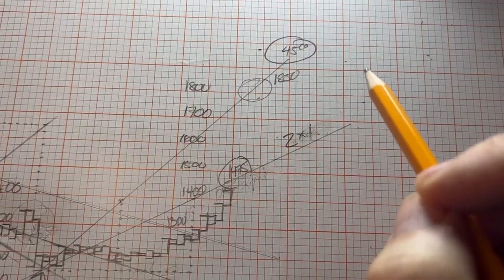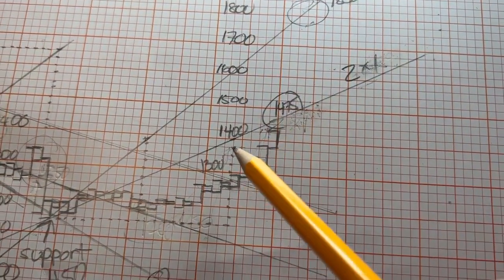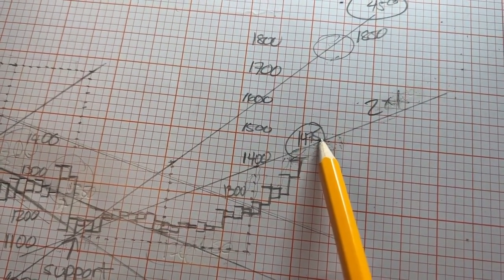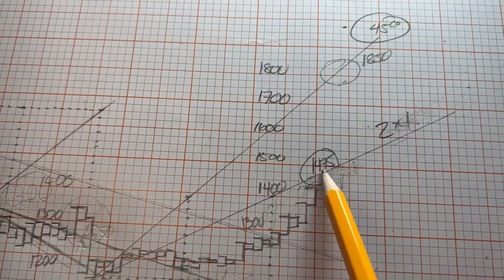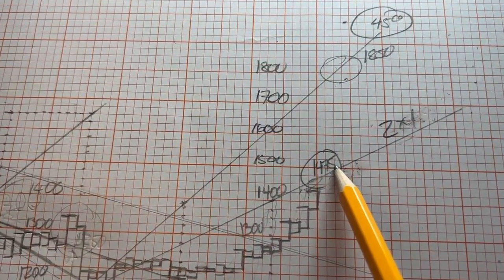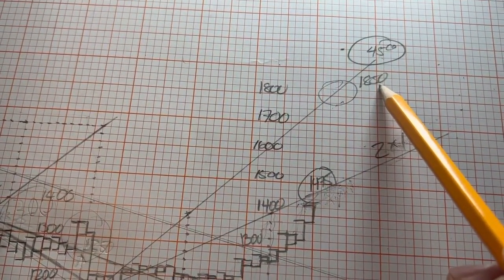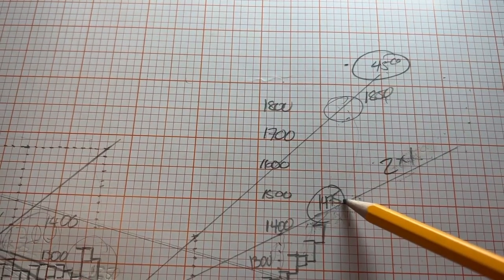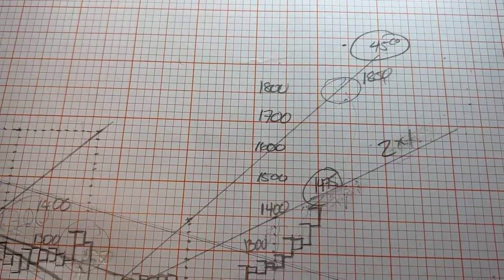Gann Update! Ethereum (ETH) Price Prediction and Technical Analysis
This video is a GANN update on Ethereum's price prediction and technical analysis. GANN angles are a powerful tool for technical analysis, and in this video, we use them to calculate key support and resistance levels for Ethereum. This is an updated version of our previous Ethereum hand-drawn GANN chart video.  We also provide an updated Ethereum price prediction and explain how it was arrived at.

●▬▬▬▬🕰Timestamps🕰▬▬▬▬●

0:00 Ethereum GANN Update
0:03 Where can Ethereum head to next in price?
0:12 How was this calculated?
0:16 2x1 GANN line
0:20 Resistance price levels for Ethereum
0:33 Scenario 1:  Ethereum below resistance & Bitcoin bullish
0:48 Sceanrio 2:  Ethereum breaks resistance and goes to next resistance level
1:08 Comparing two scenarios
1:19 Outro

●▬▬▬▬🗣Socials🗣▬▬▬▬●